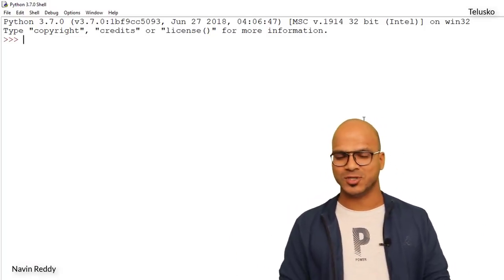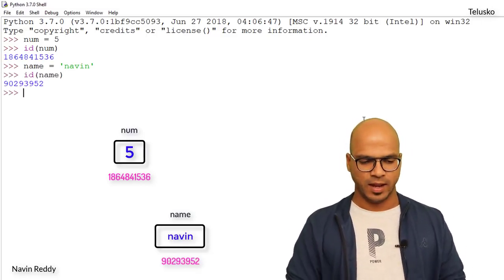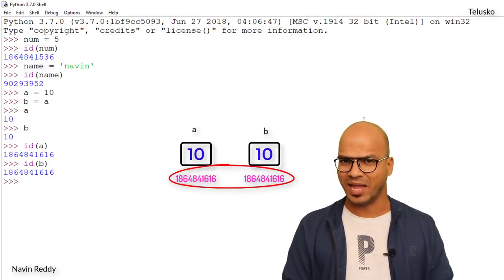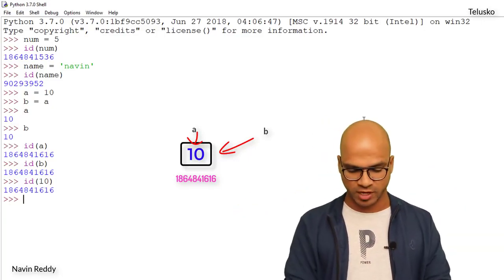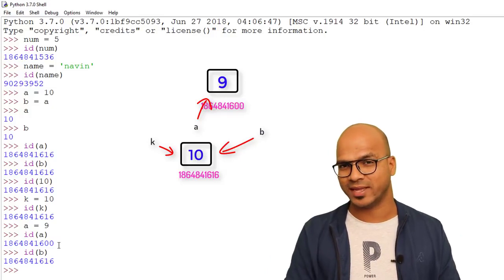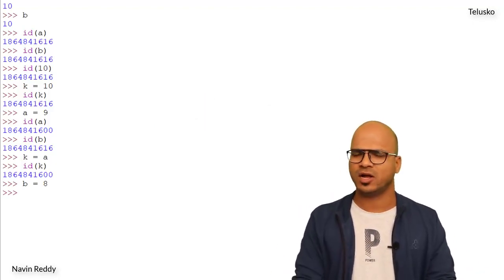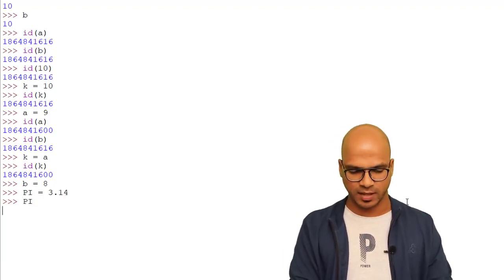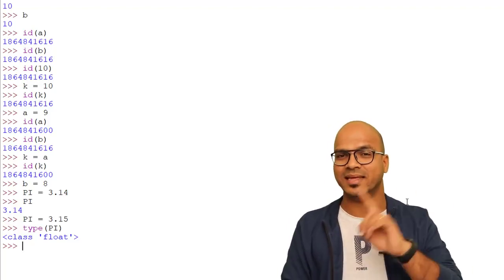#9 Python Tutorial for Beginners More on Variables in Python720p